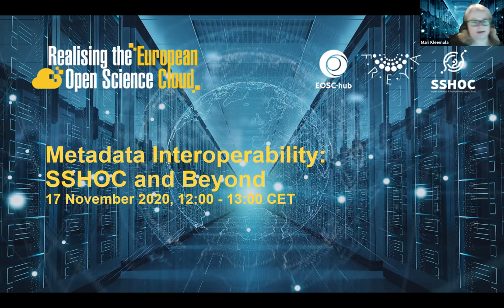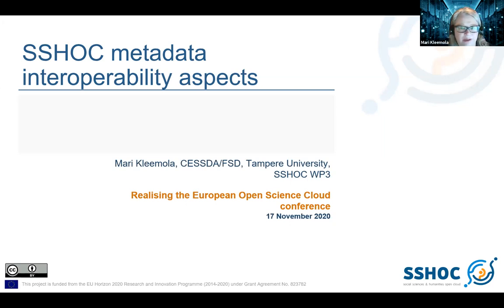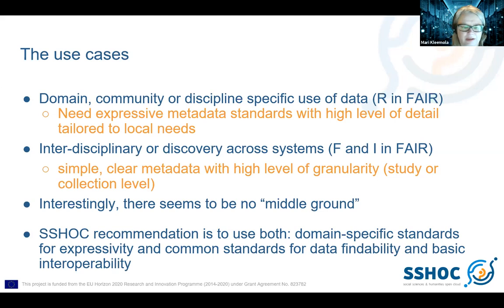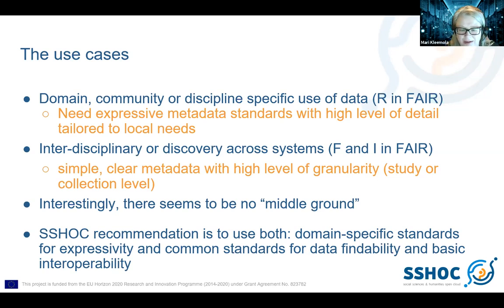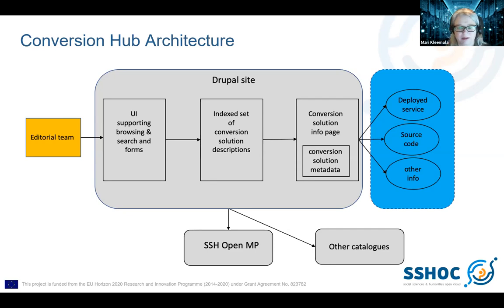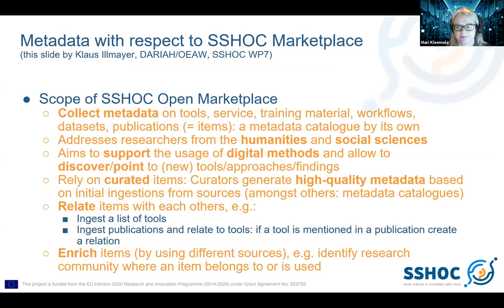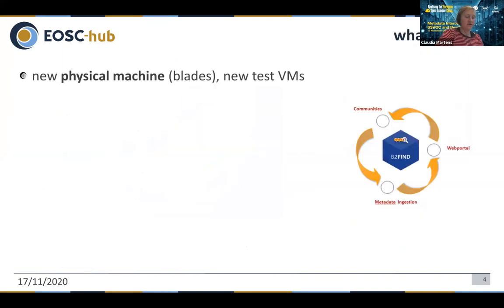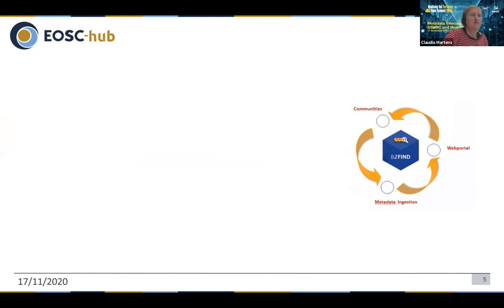17 Nov - Metadata Interoperability SSHOC and beyond